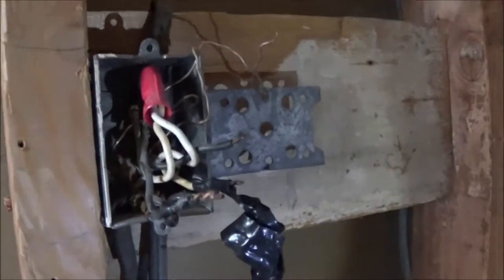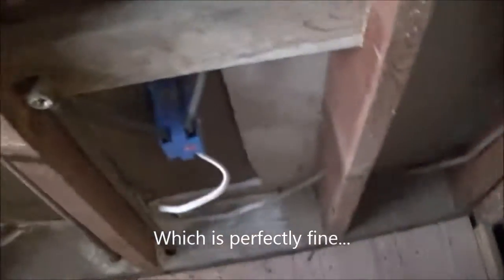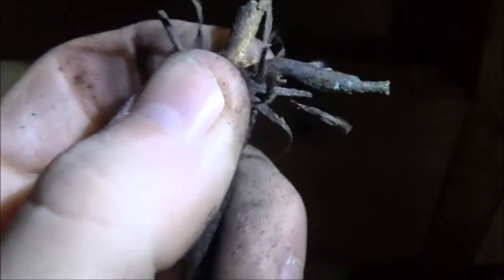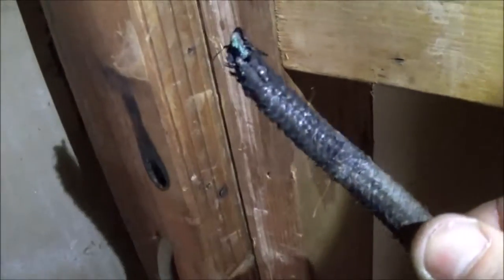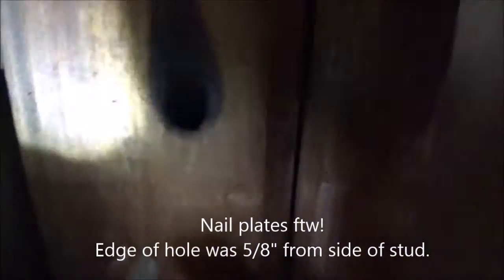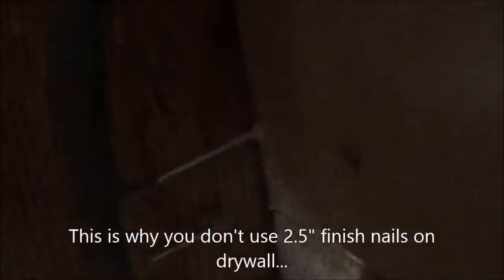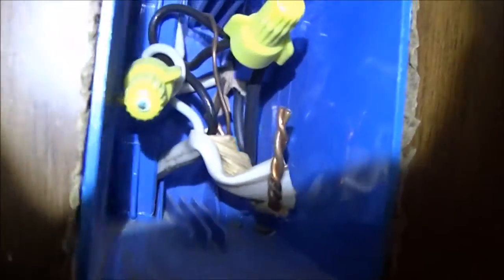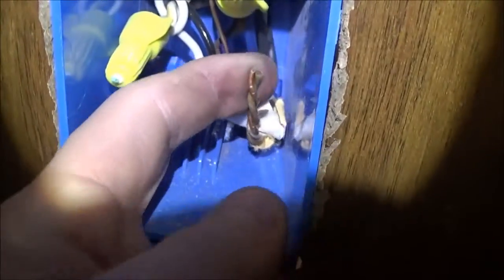Nail through braided electrical wire, aftermath.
Charred braided cloth jacket wire.